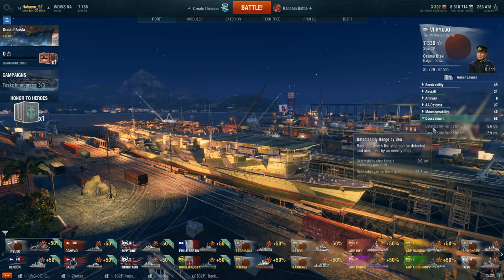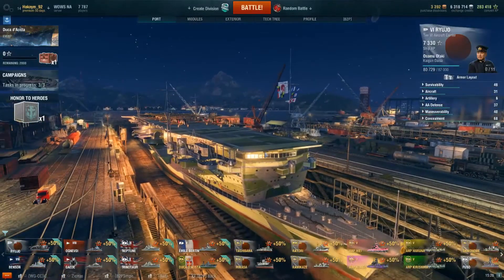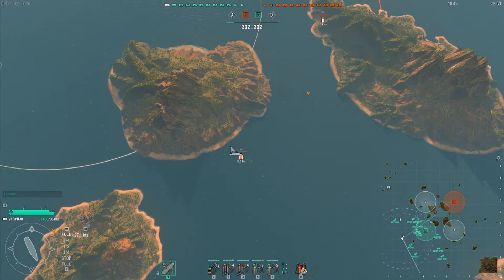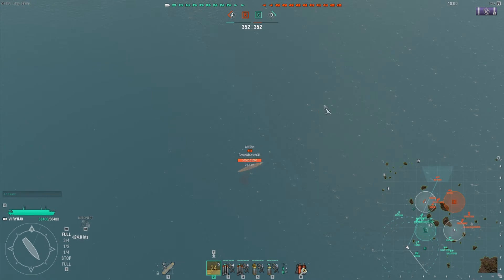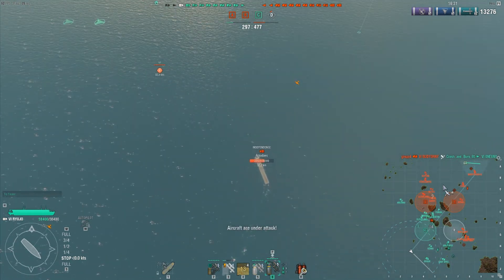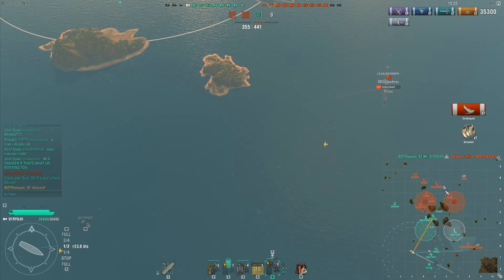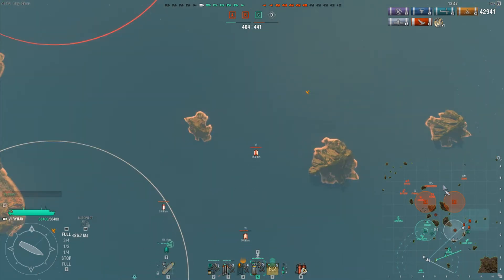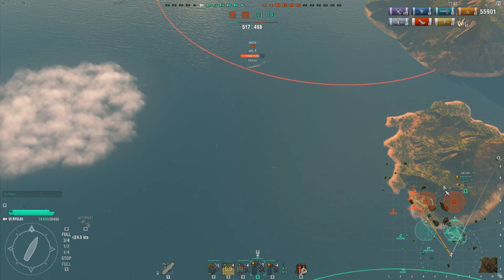World of Warships - Ryujo Power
World of Warships - Imperial Japanese CV Tier VI Ryujo
Taking a look at the Ryujo and feel like I am getting a little bit better with carriers.